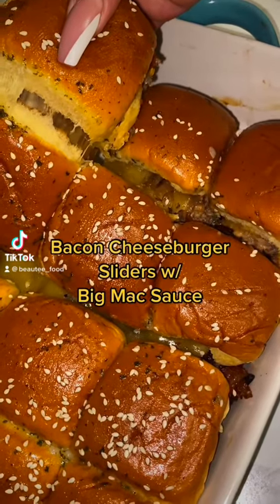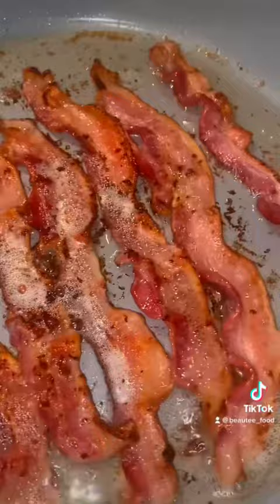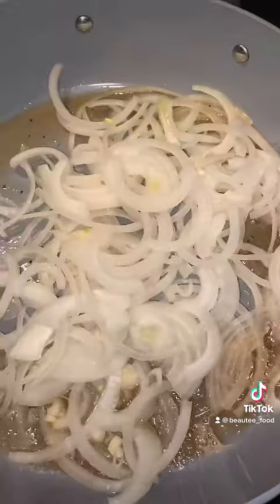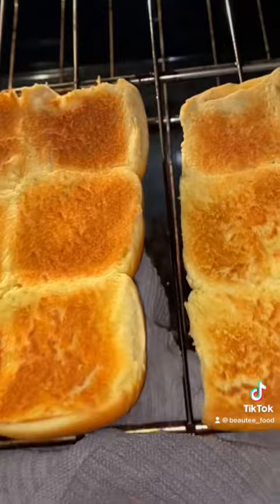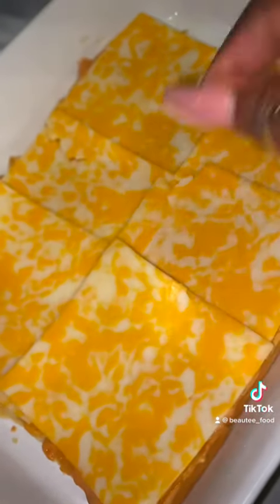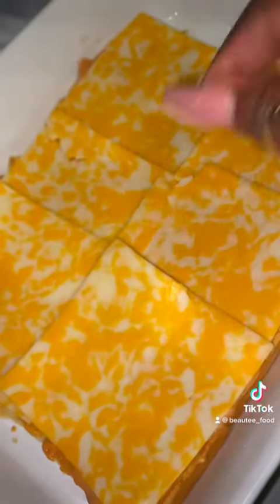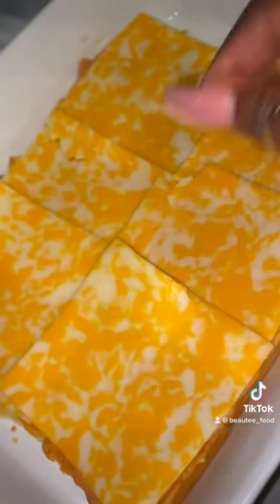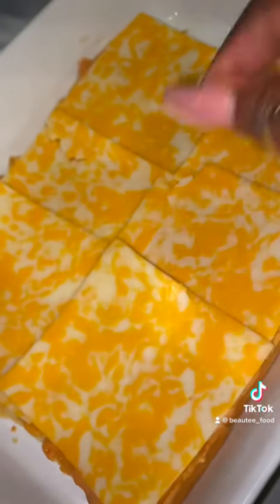Bacon cheeseburger sliders w/Big Mac sauce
What are you bringing to the party? These were fast, delicious and a party hit!

Need a great seasoning to add that extra finesse to your next meal! Try “The One” all purpose seasoning carefully curated by yours truly. Available on 4.2.23